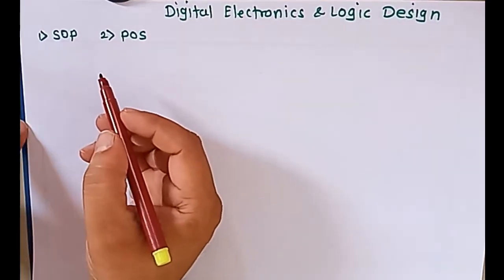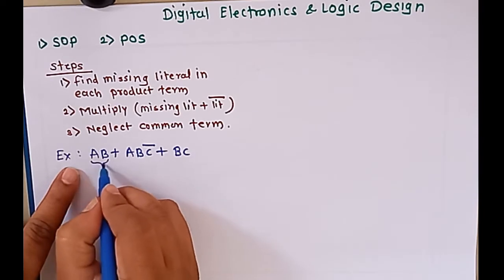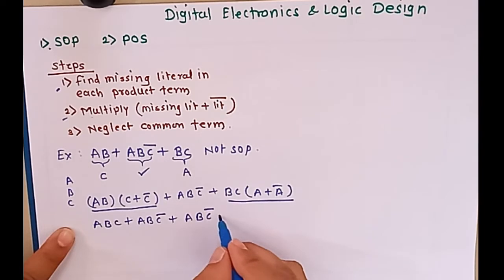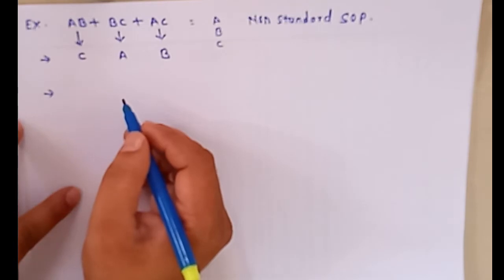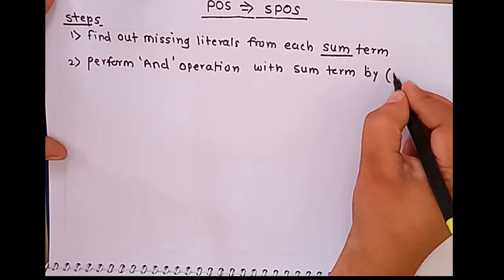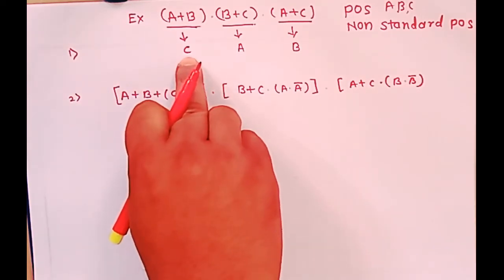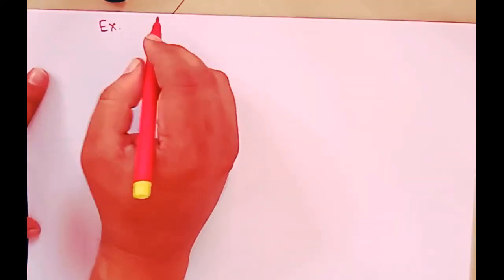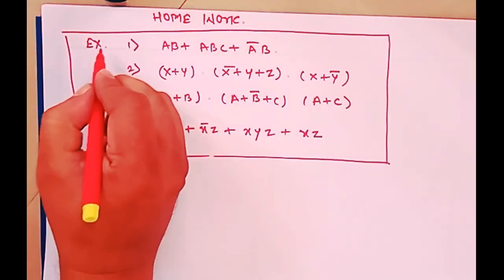Lecture 03: Conversion of non Standard SOP & POS equations to Standard SOP & POS equations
This Lecture will covered Subject

Digital Electronics & Logic Design

Topic
Conversion of non Standard SOP & POS equations to Standard SOP & POS equations